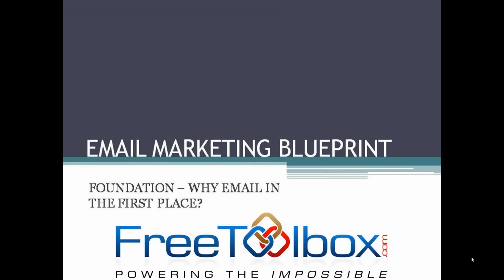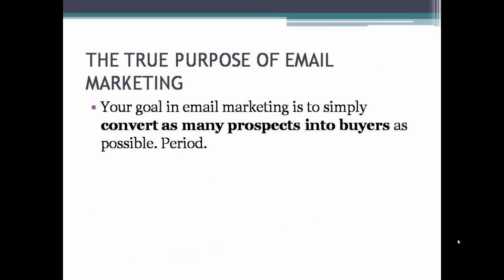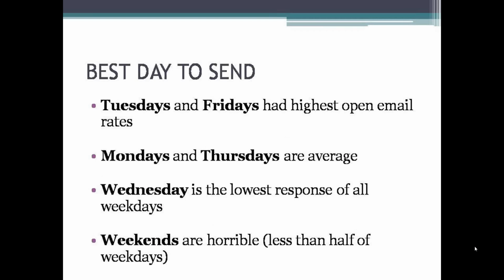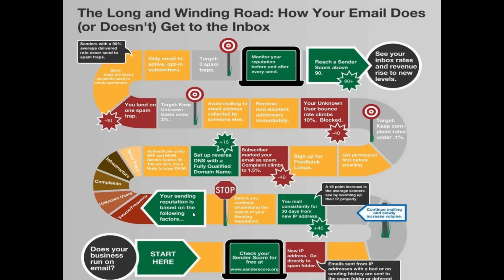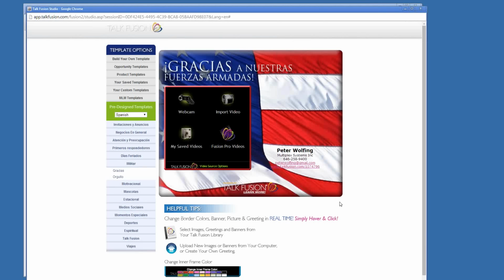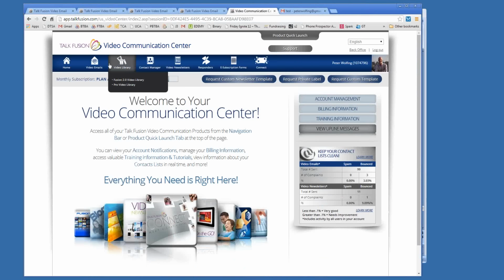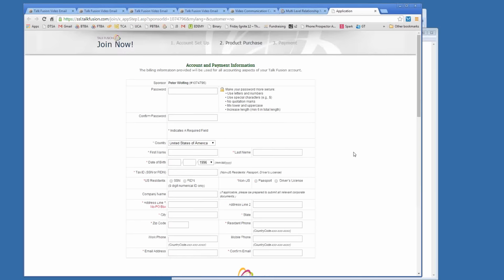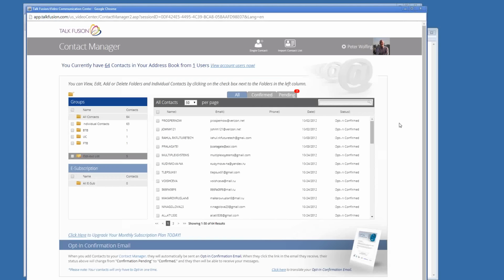Email Versus VMail webinar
Emal Versus VMail webinar